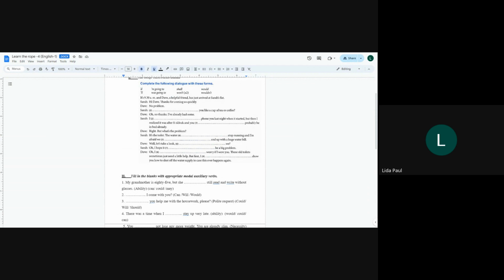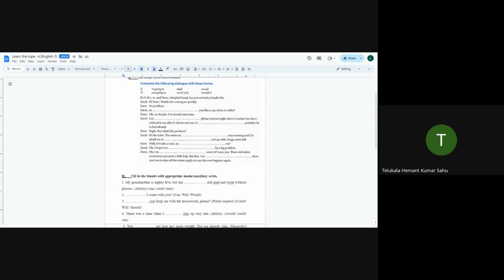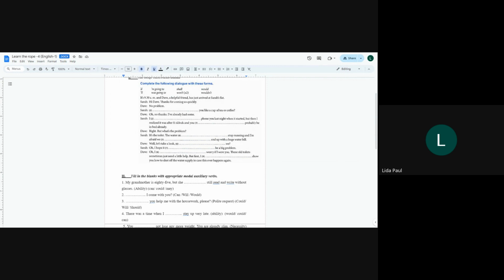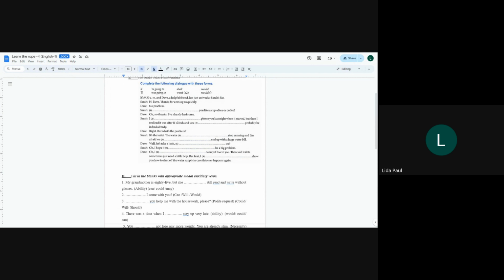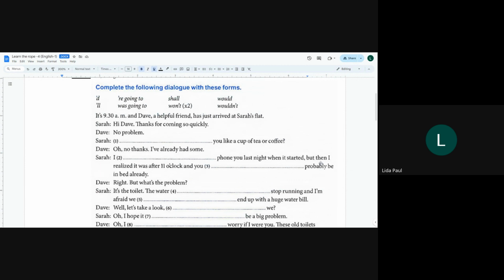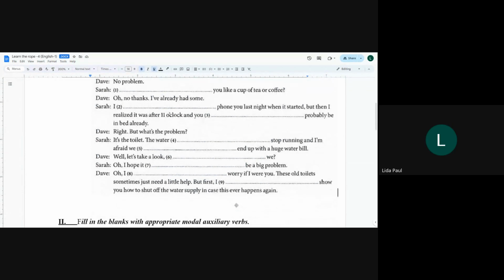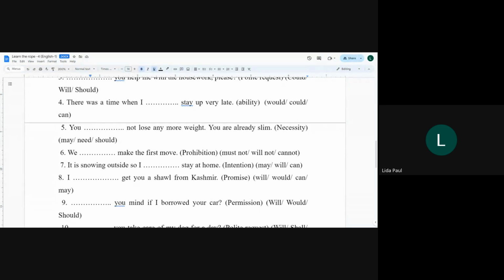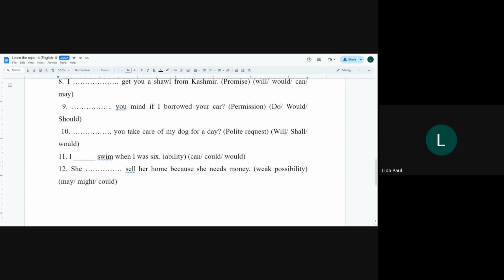English 1 - Learn The Rope - 2024.03.04